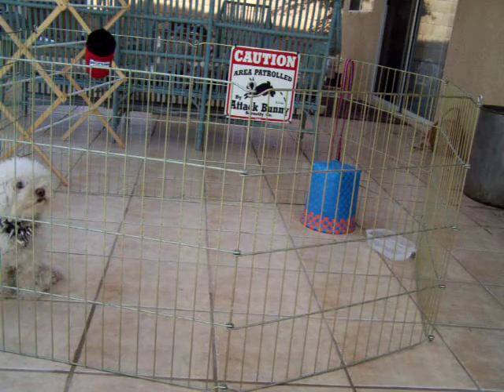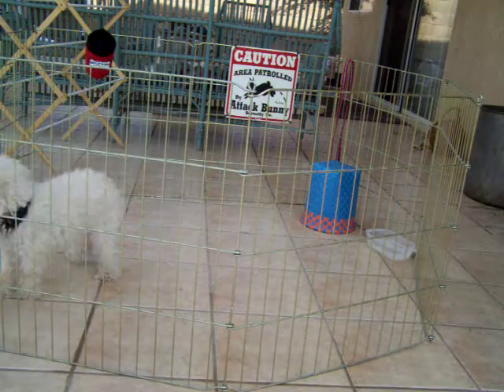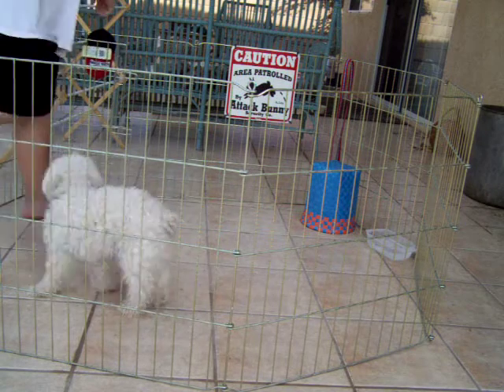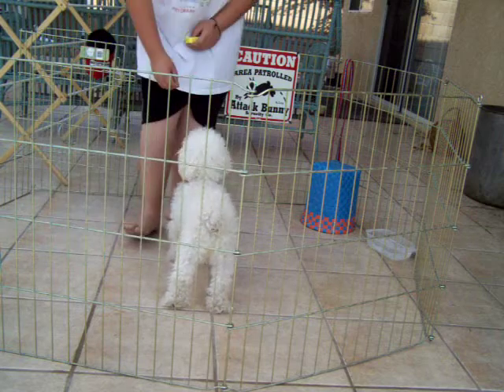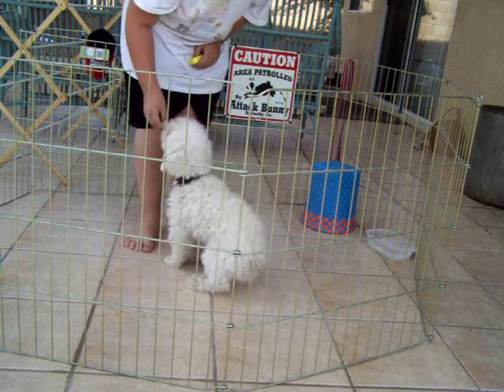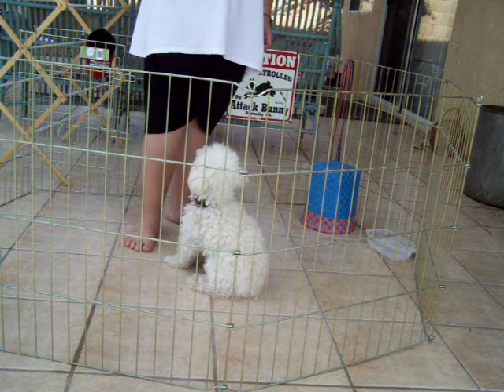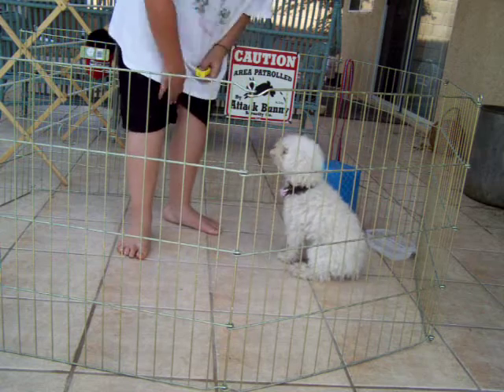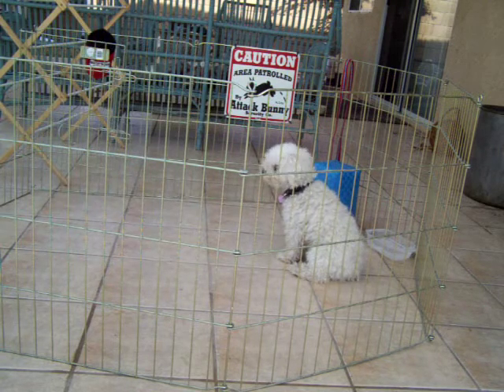New Trick:Spin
We spent the past 2 days pushing this trick, Spin, and now look how good she has gotten. Finally I taught it to her!